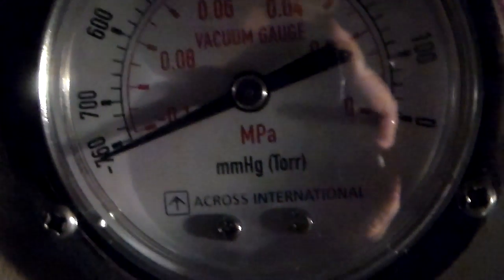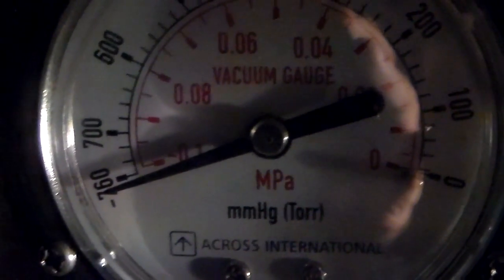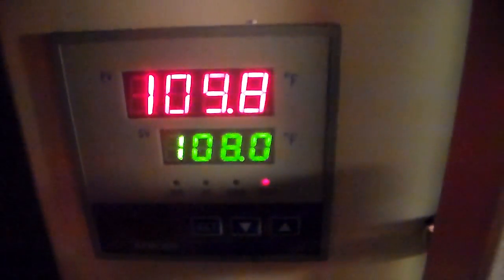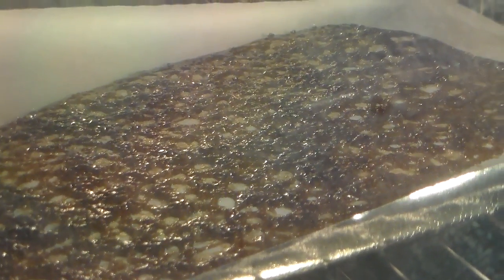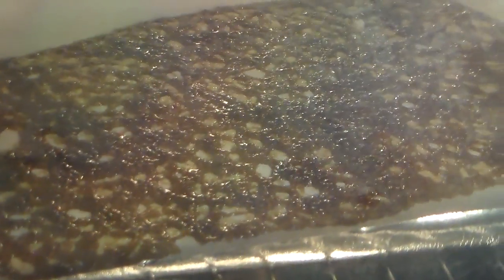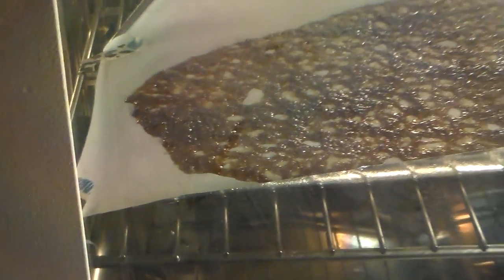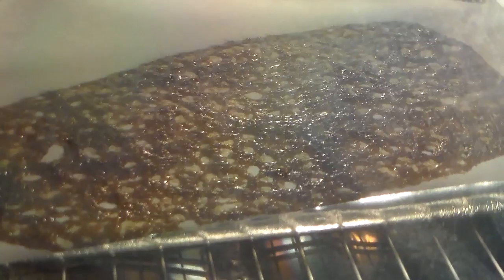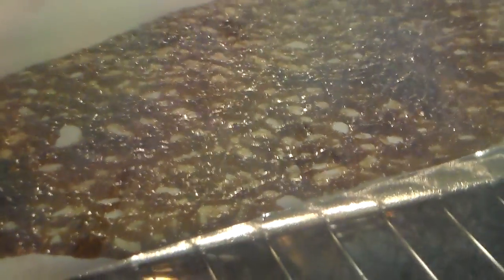Purge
All viewers ages 18 and up, please! This video contains the legal use of medical cannabis, legally protected in the state of Washington, under RCW69.51a. This video may be interpreted to be recreation use. Recreational use is legally protected in the state of Washington, under I502, for all adults, ages 21 and up. I am over 21
Hit it quick with the flags. Ill still have more than 500 of my friends see this video by tomorrow. What will you have?

I show some super lemon haze puging in the vacuum oven. Its the second round of vacuum. Its been purging for about 3 hours now. It was re dissolved in butane so I could do my dewaxing process. It already had been purging for 3 days.lol. It was a batch I fucked up on, so I took out the waxes fats and limpids so I could just make it into good shatter. Vs a lower grade shatter or wax.l